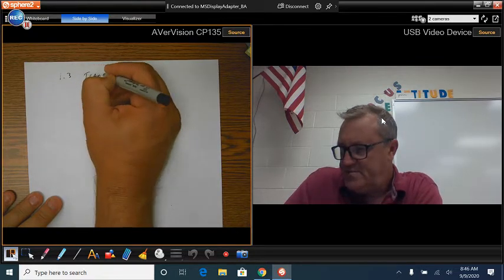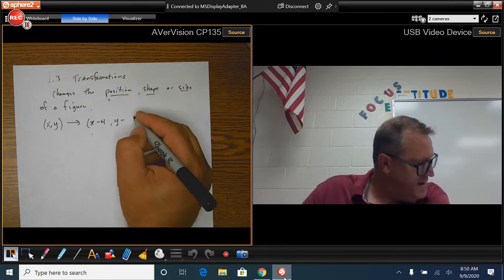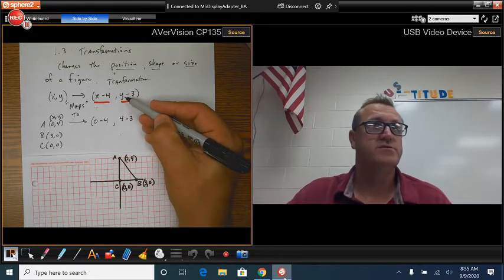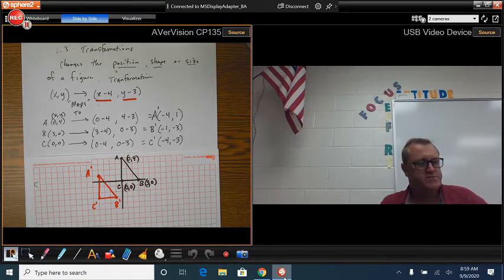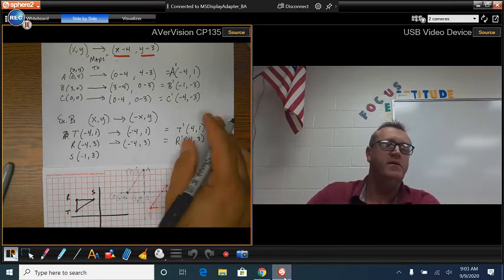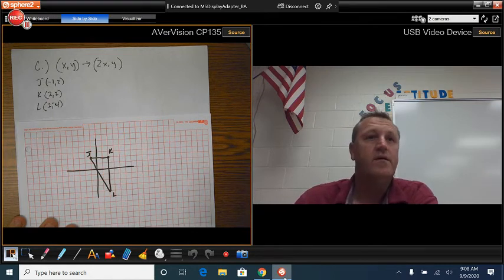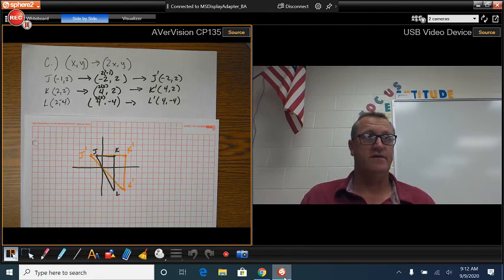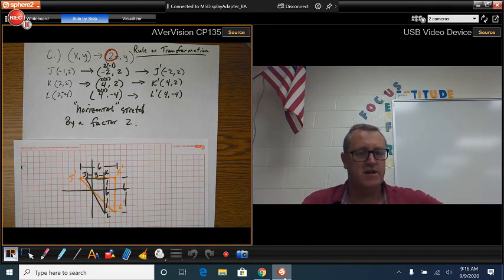Geometry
1.3 Transformations